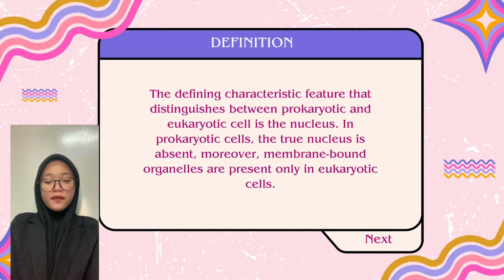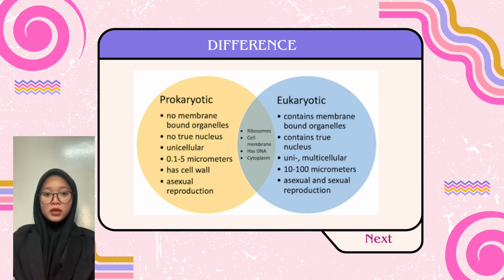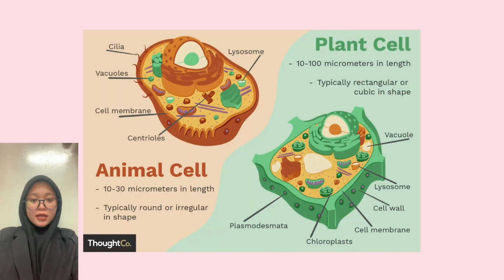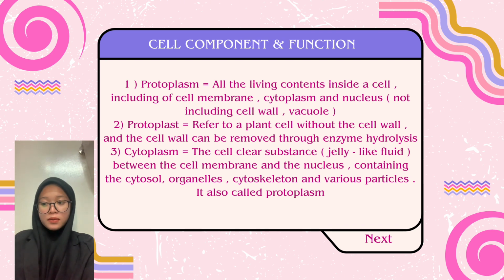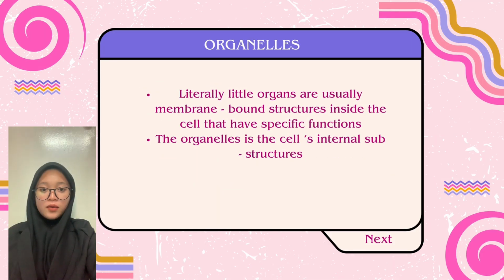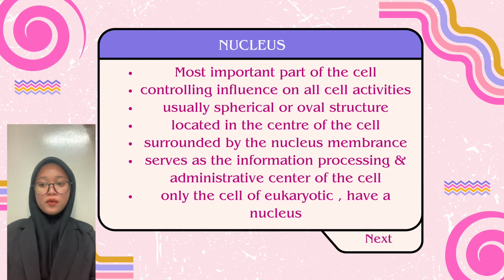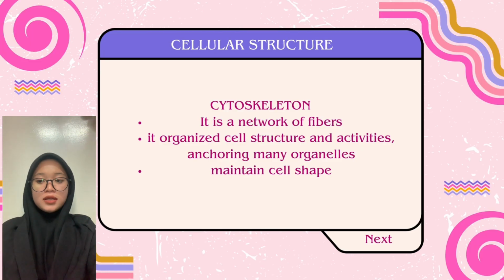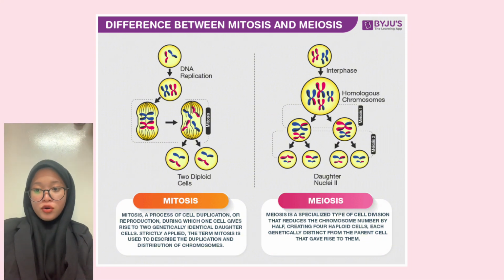AGR 122 presentation (Noor Suriani)